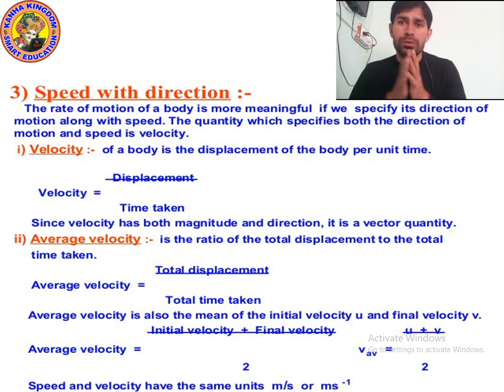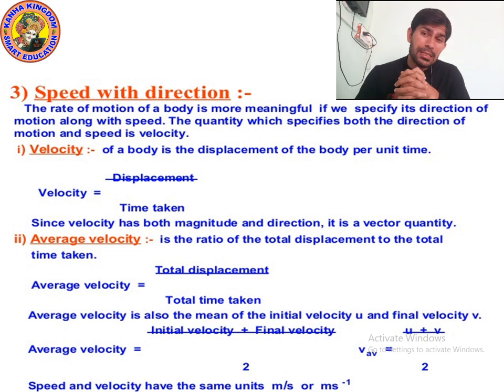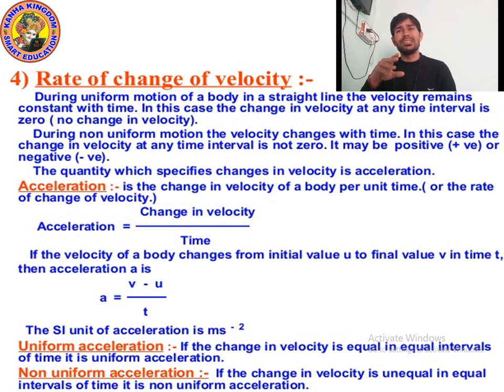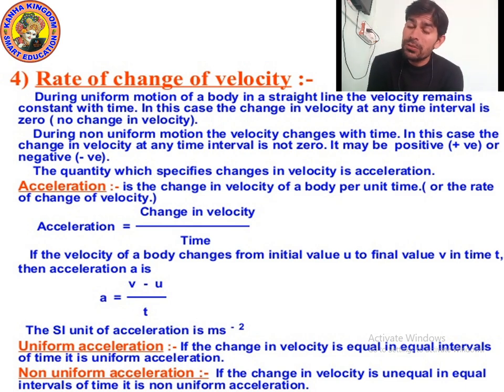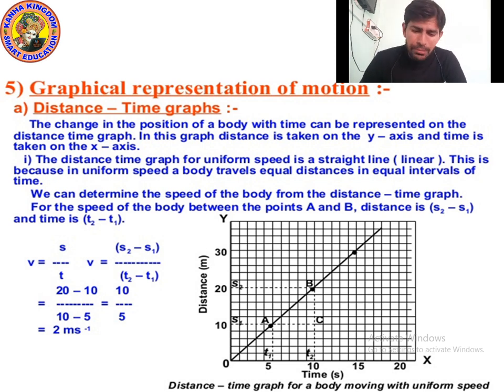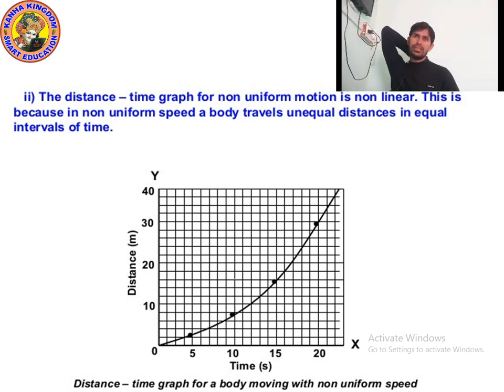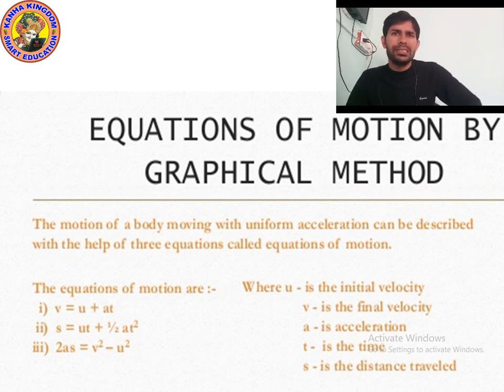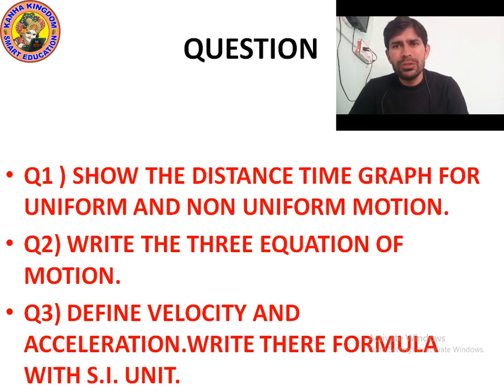SCIENCE NINTH CH 8 P2